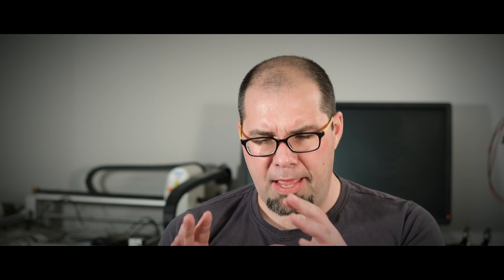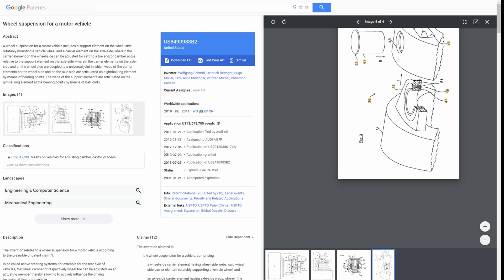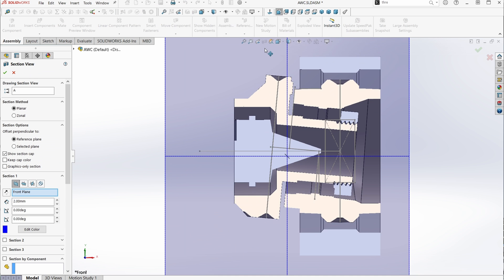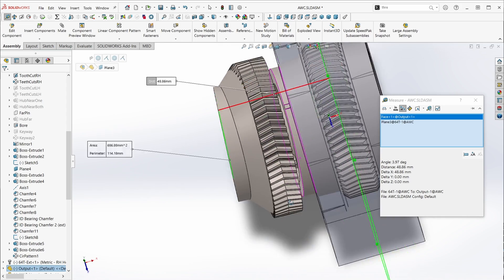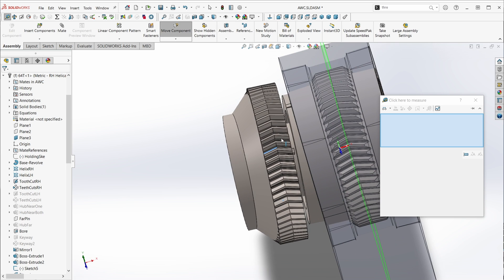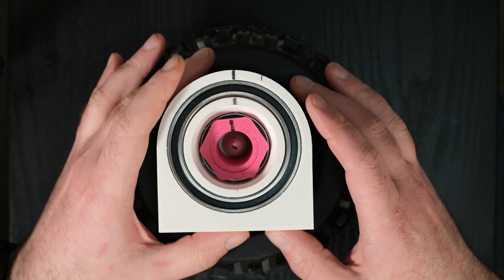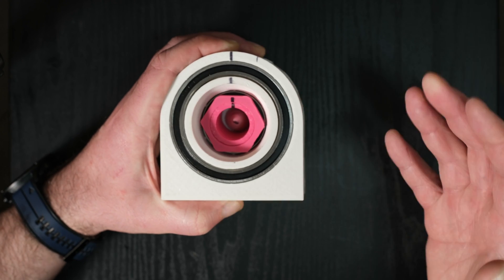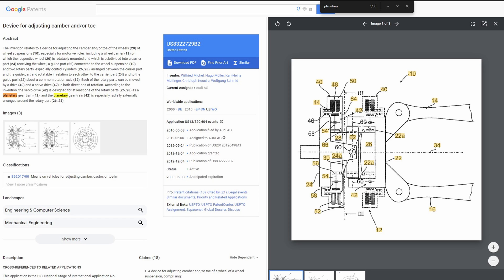Everyone got how this works wrong - Lamborghini Active Wheel Carrier ACTUALLY explained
Nobody has explained it right if I am reading this patent correctly. So I built it. You could to, but you shouldn't.

0:00 Demo
0:06 Intro
2:23 Patents and CAD
4:52 Build
6:53 Interesting Property
8:06 How it works
13:52 Partial Gear Explained
18:06 Wrap-up